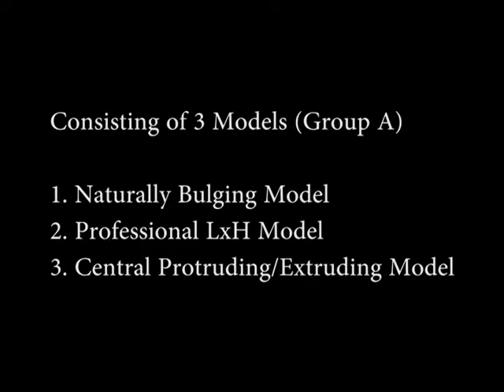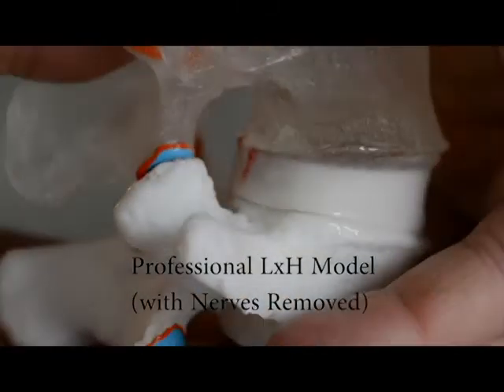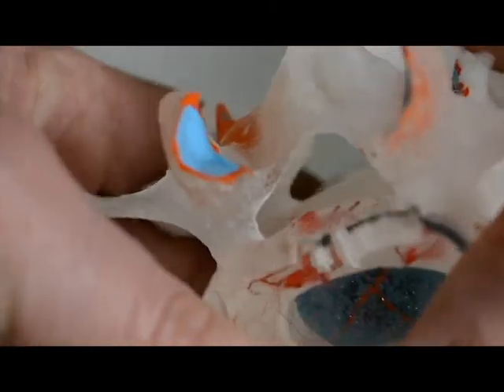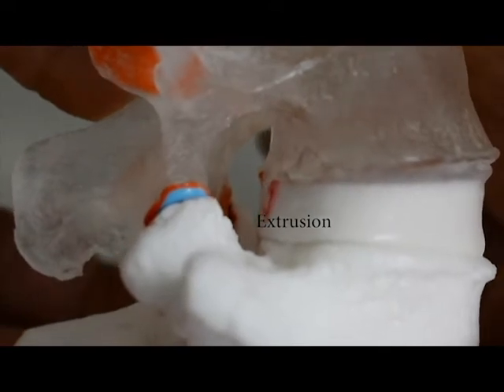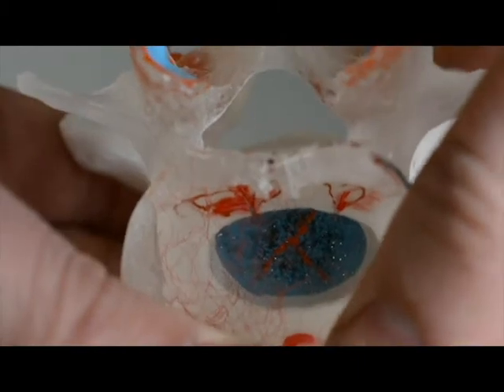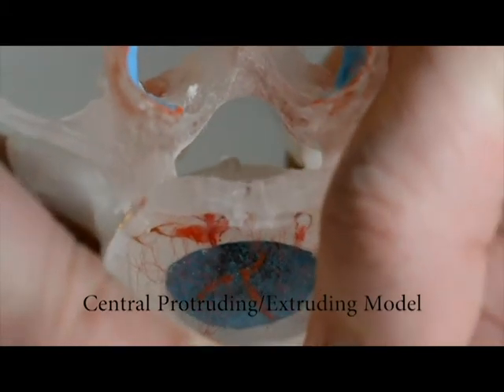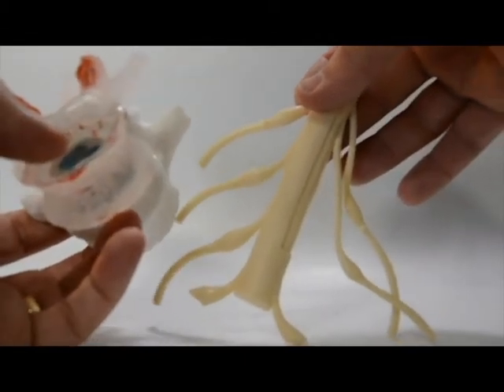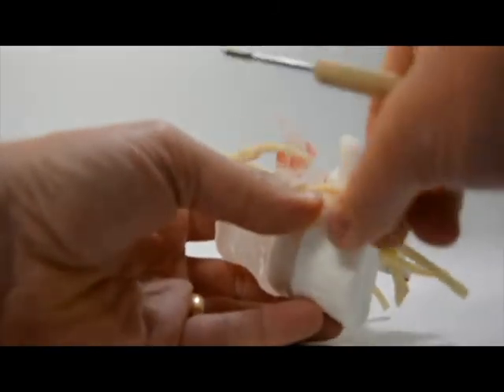Disc Herniation Models (Group A) - Bulging, protrusion, and extrusion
A group of models to help explain disc herniation. Show symmetrical disc bulge, post-lateral protrusion, post-lateral extrusion, central protrusion, central protrusion as it relates to load.